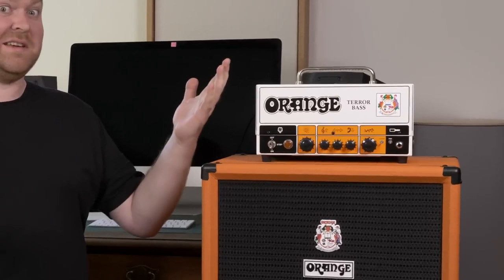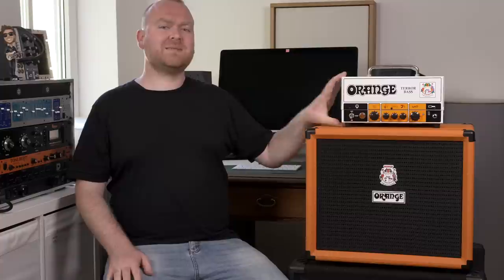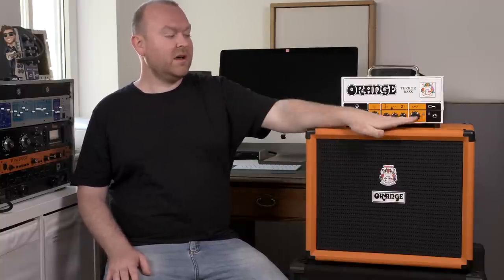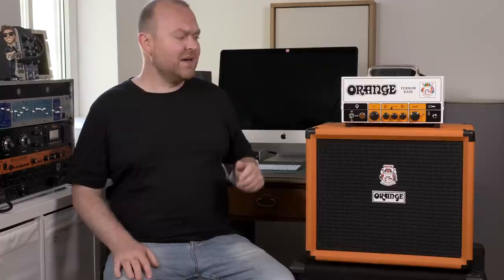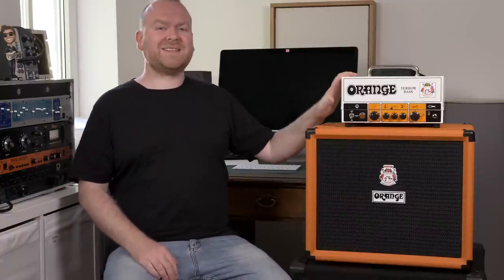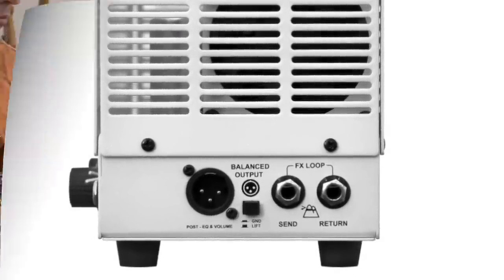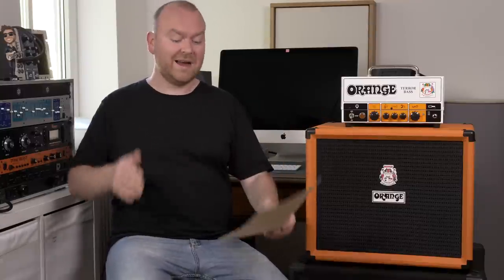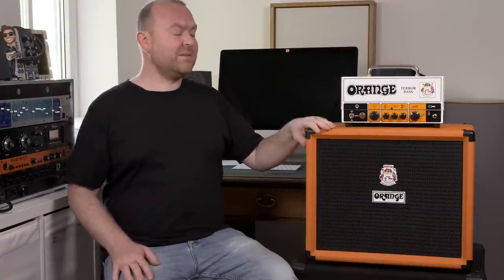ORANGE TERROR BASS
Our review of the Orange Terror Bass Amp.

bassist: Thomas Meinlschmidt
review, production: Gregor Fris
camera: Christian Fleischer